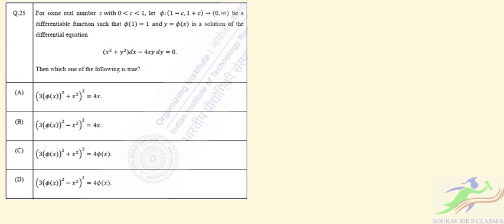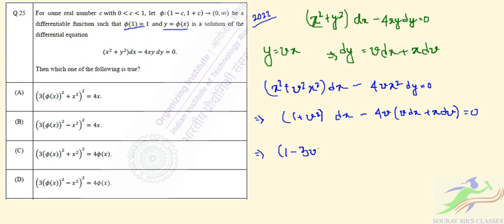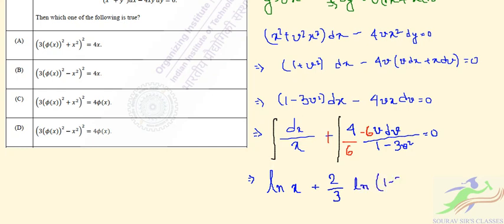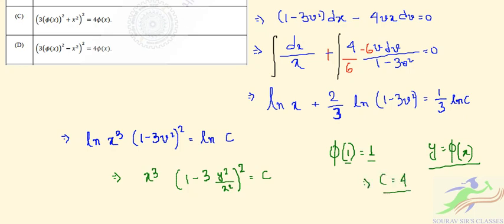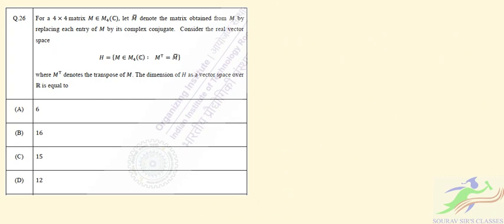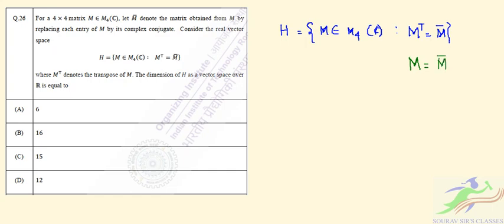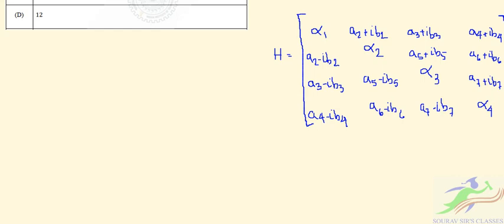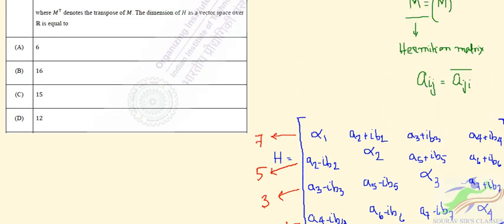IIT JAM MATHS 2022 SOLUTION Q25 & Q26